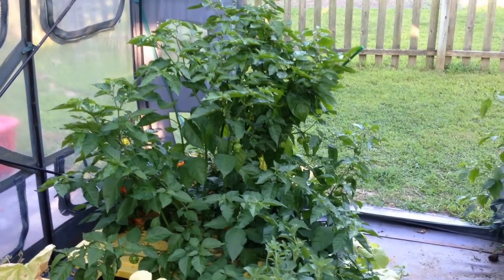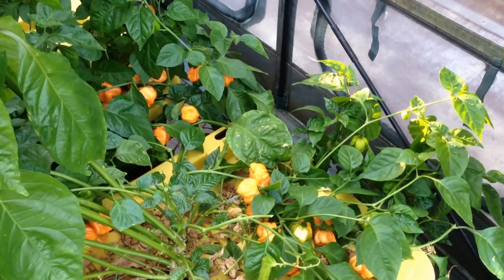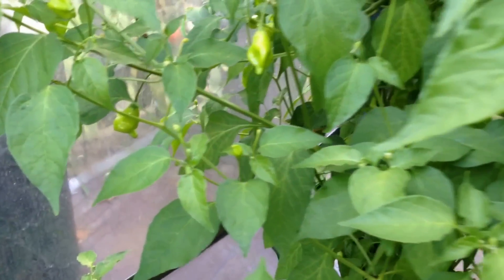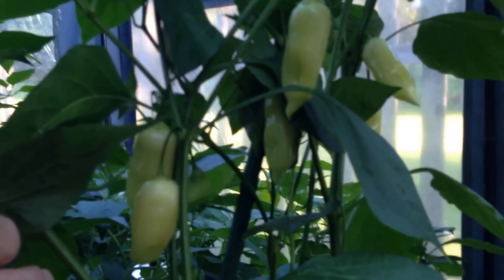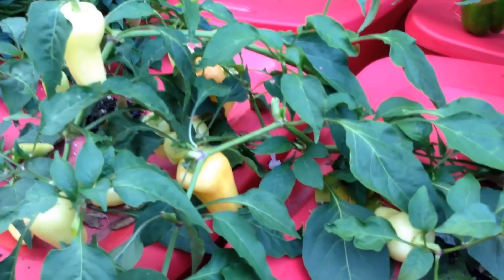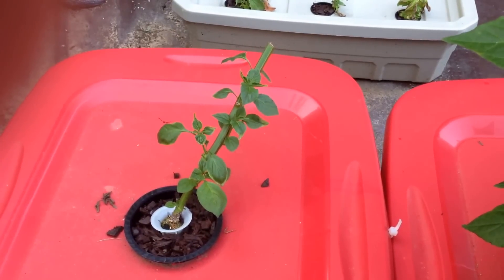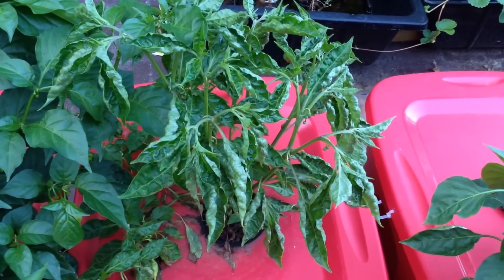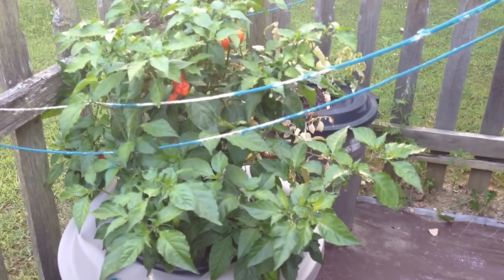B.A. Kratky - Non-Circulating Hydroponic Concept Garden Results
Overview of 2016 garden using non-circulating hydroponic method, based on B.A. Kratky research.  This overview shows primarily pepper varieties.